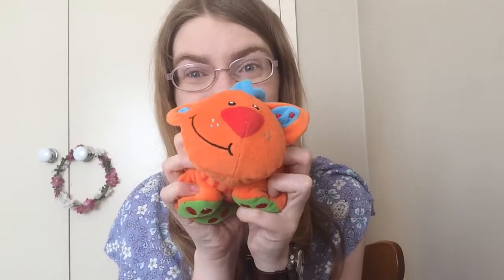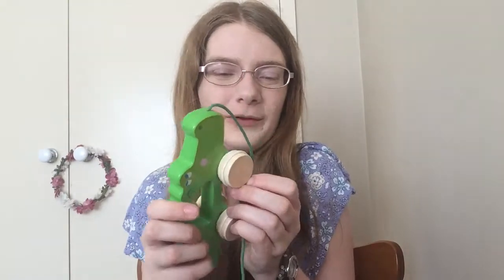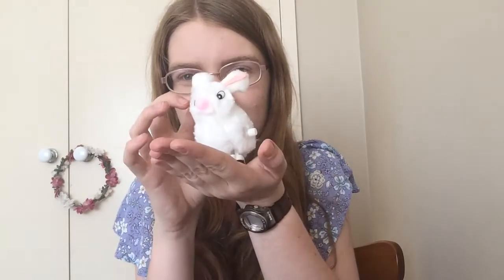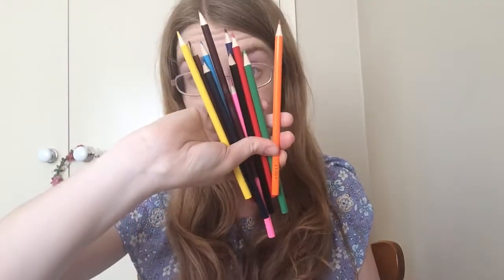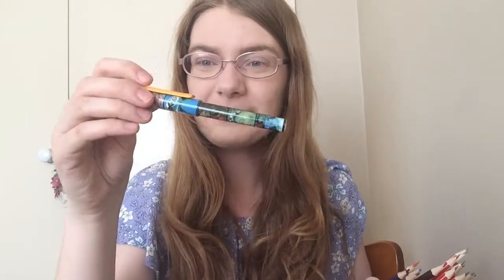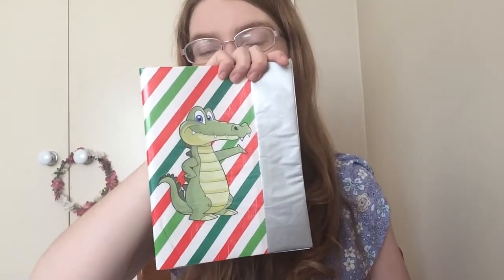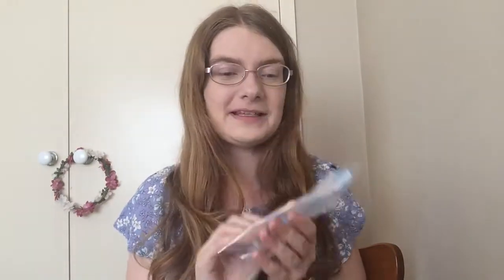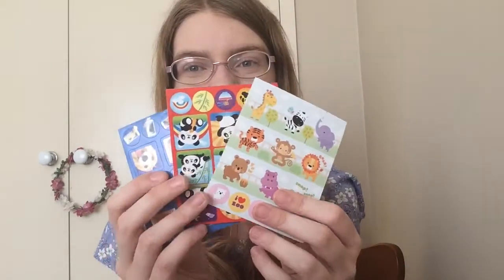2017 Boy 2-4 Operation Christmas Child Shoebox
This is just a short video showing everything I'm packing into my shoebox for a boy aged 2-4 years old.